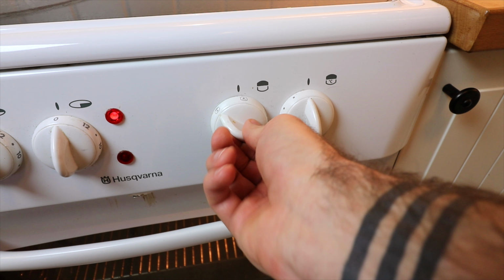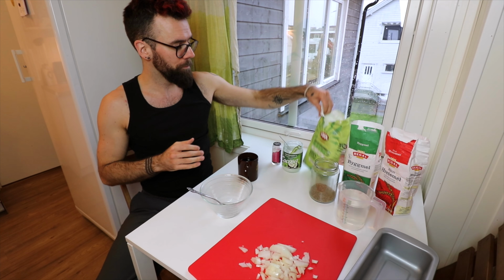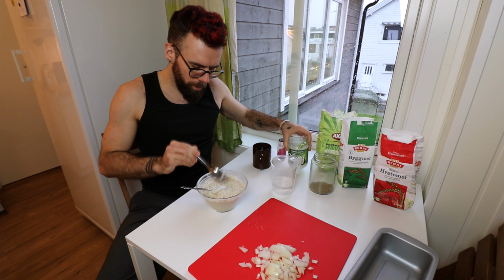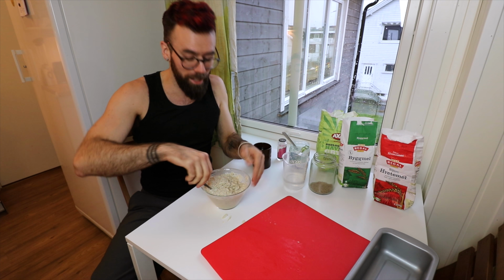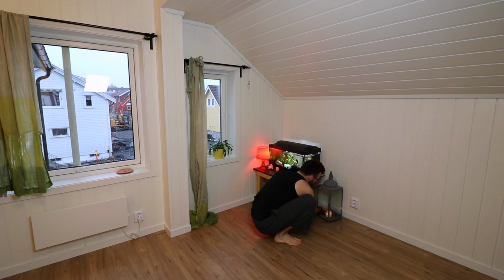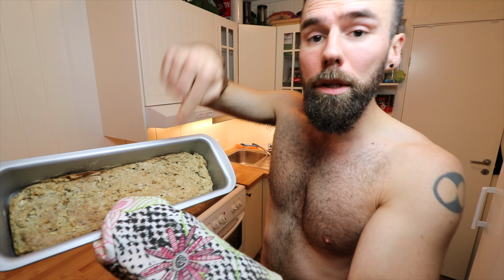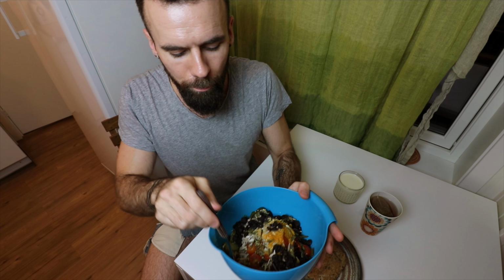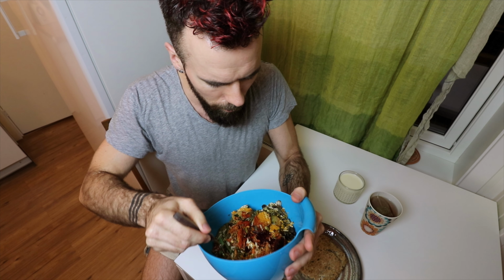HOW TO MAKE ONION BREAD + Vegan Bodybuilding Challenge Day 11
How to make awesome onion bread - the easy way! This, training and eating lots of food today. Also find out what fact from yesterdays vlog was false 😎

Vlog #46

Music
Dj Quads - Early